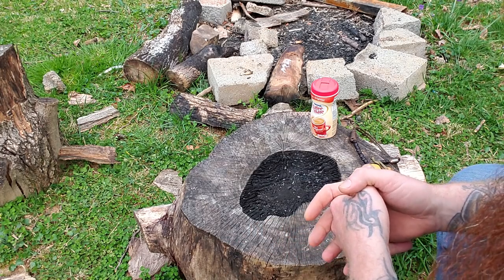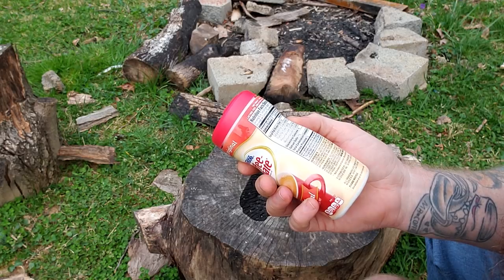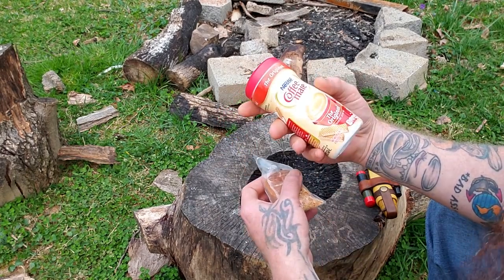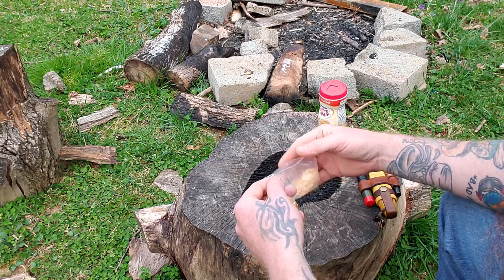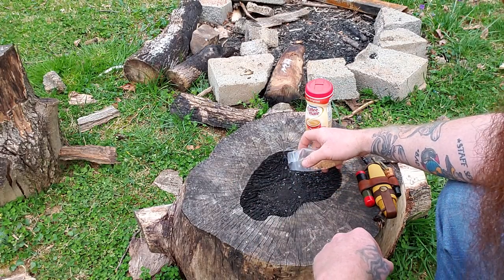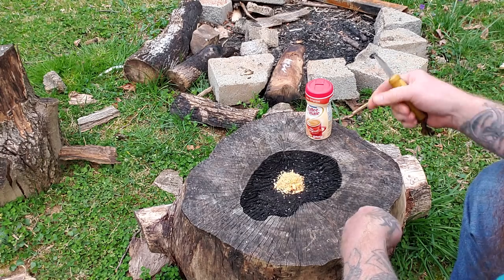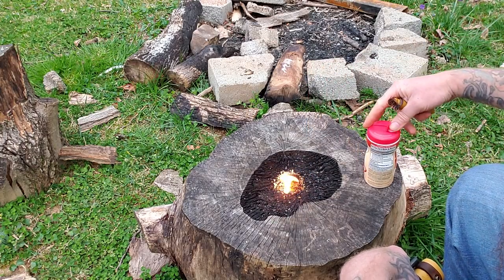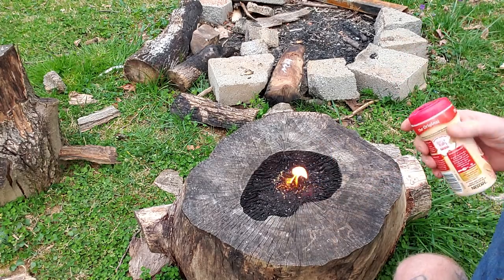Coffee Creamer Fire